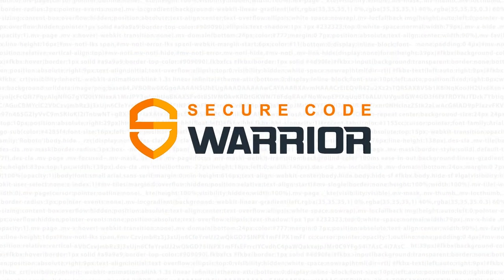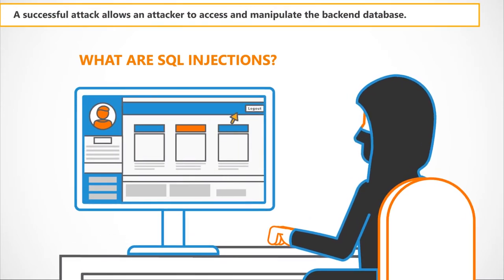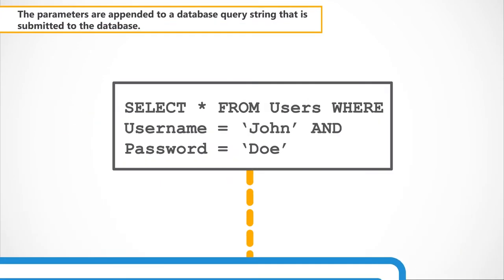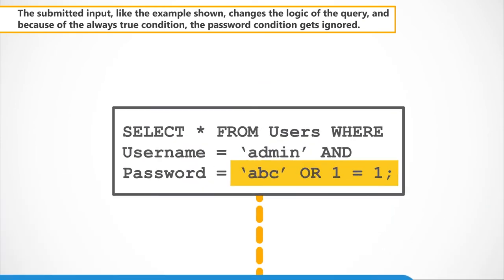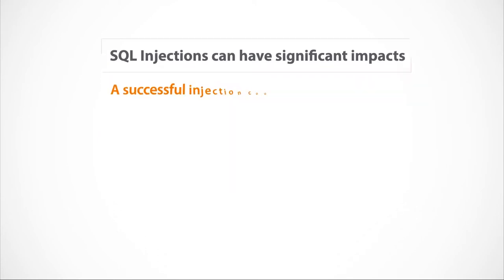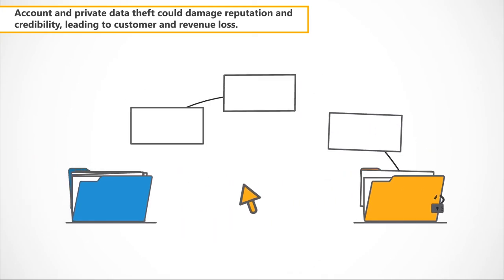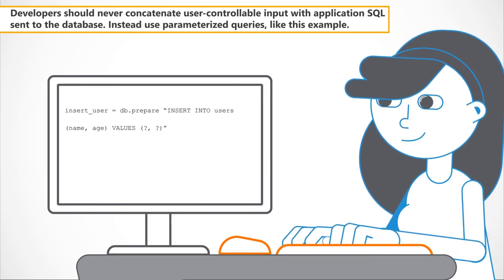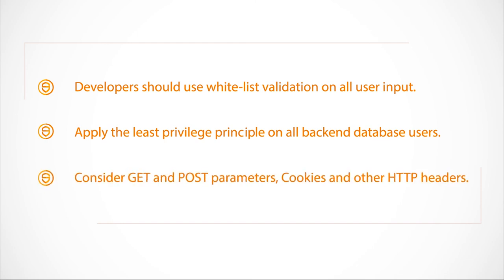SQL Injection | Owasp Top 10 Explainer Video | Secure Code Warrior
In this Explainer video from Secure Code Warrior, we'll be looking at SQL Injections or A1 in the OWASP Top 10 for 2017. We'll explain what SQL Injections are, its causes and prevention, and some potential hazards.